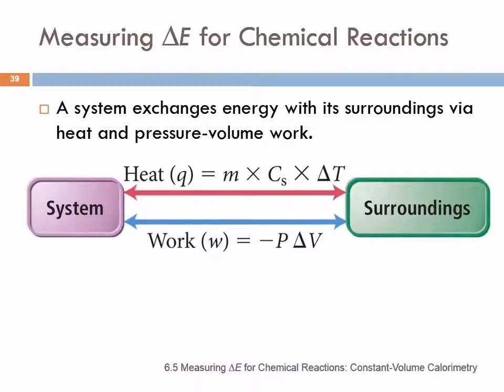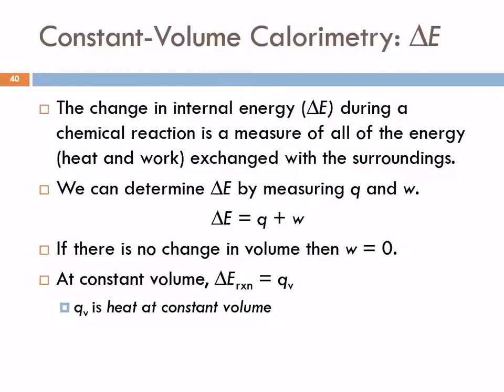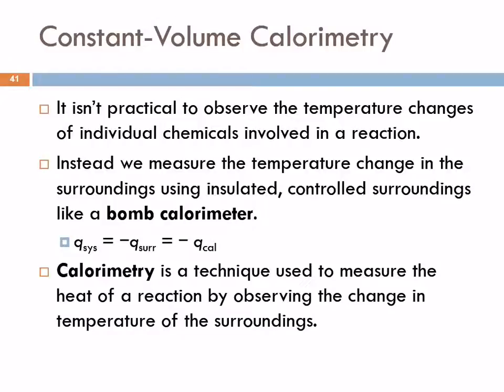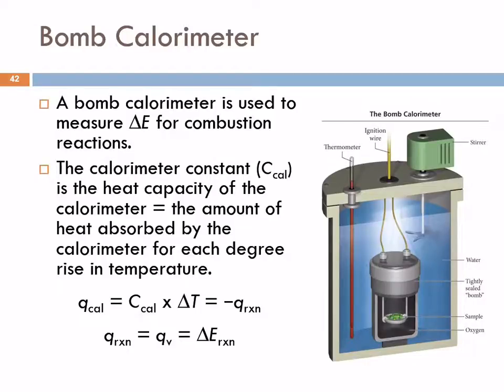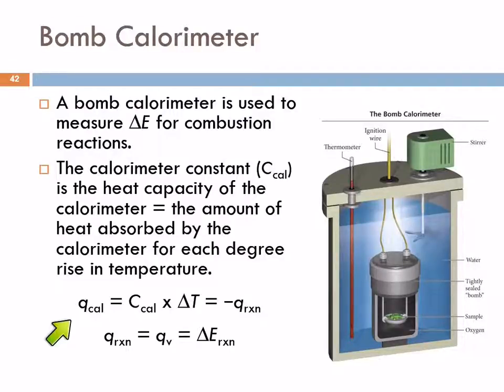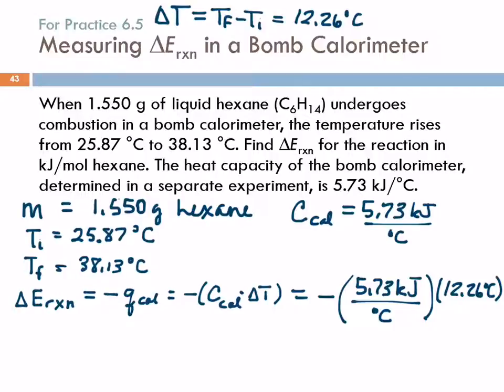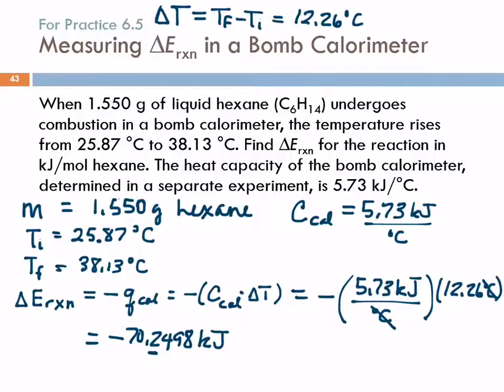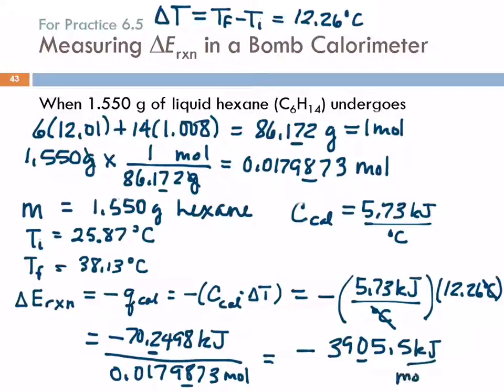6.5 Measuring ∆E for Chemical Reactions: Constant-Volume Calorimetry